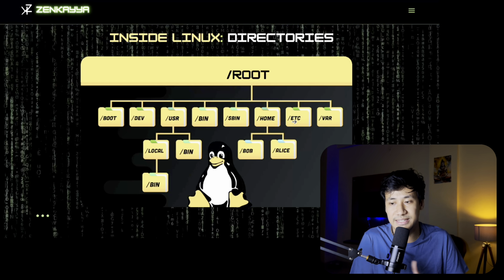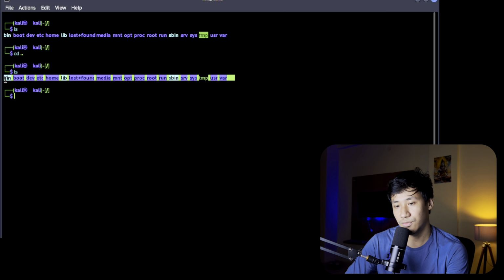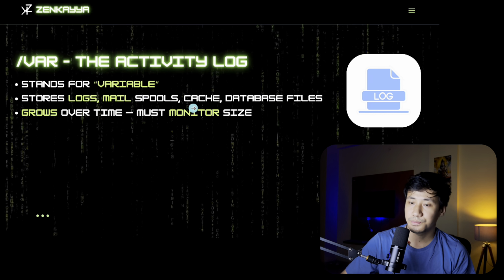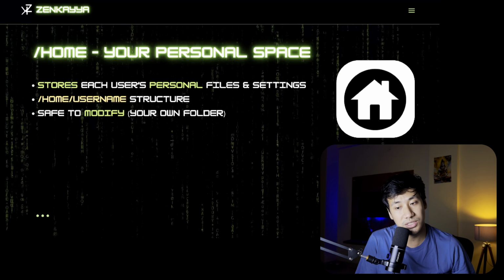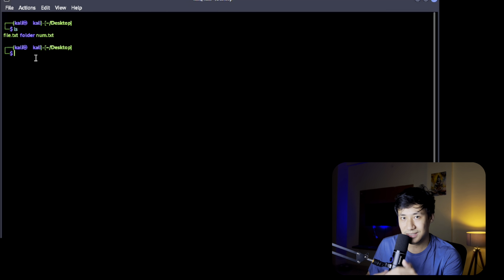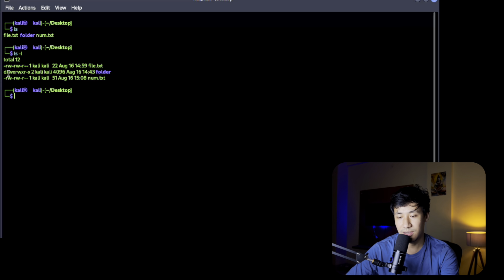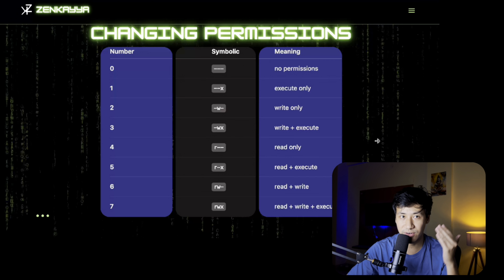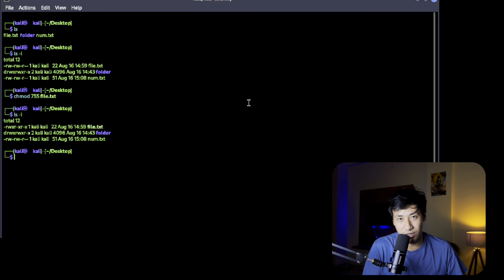Understanding Linux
In this video, we’ll explore the Linux Filesystem Structure and understand the purpose of key directories like /etc, /var, /tmp, /home and more.
Whether you’re new to Linux or preparing for cybersecurity, DevOps, or system admin roles, knowing these directories is essential.

 What you’ll learn in this video:

The role of /etc → system-wide configuration files

The role of /var → logs, spool, and variable data

The role of /tmp → temporary files and why it clears

The role of /home → user files and personal data

The Linux permissions model (owner, group, others)

How understanding directories helps in troubleshooting & security

⚡ By the end, you’ll know exactly where Linux stores important files, and you’ll never feel lost in the filesystem again!